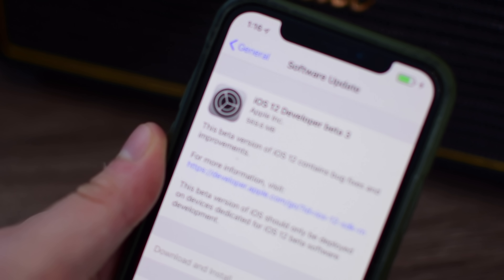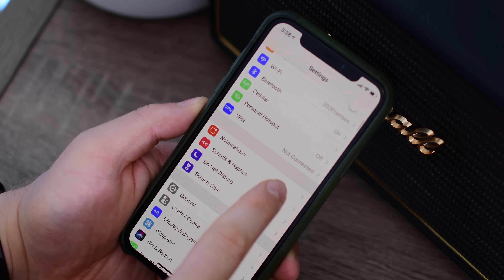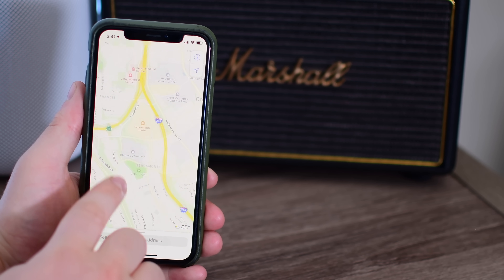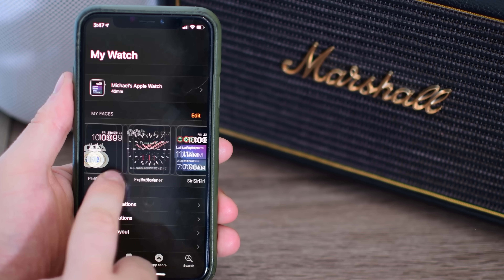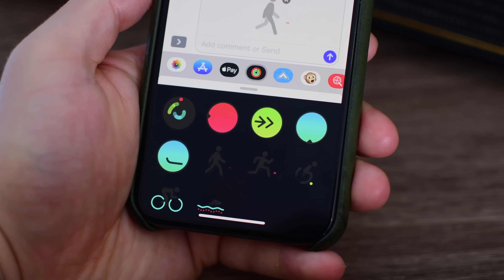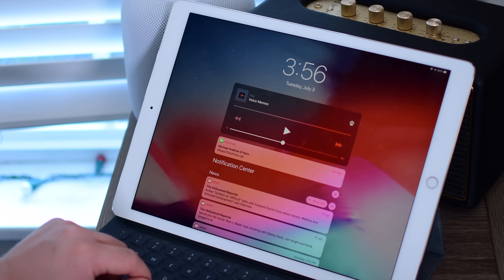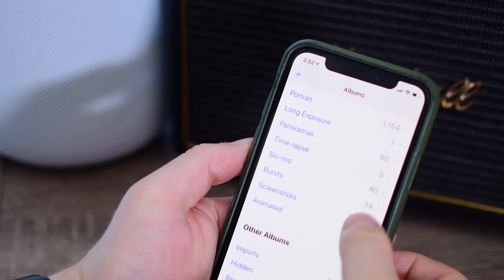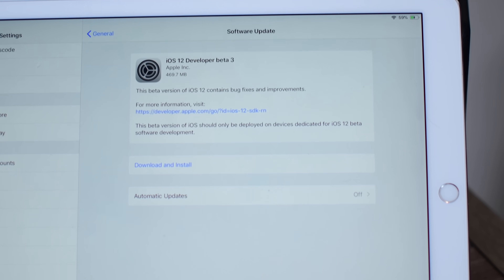Everything New in iOS 12 Beta 3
Everything new in iOS 12 beta 3! See what has changed in the latest update.

Battery section of Settings now shows yellow when in Low Power Mode
Location sharing details are no in the user’s profile near iCloud settings from Privacy
Reset Face ID text is now red in Settings
FaceTime with iOS 11 devices fixed
Slight modifications to FaceTime effect picker
Maps more detailed (least in the Bay Area)
GPS issues seem to have been fixed
Time Travel removed from search in Watch app
Watch app now only features the Siri watch face in the gallery
Watch app shows third-party apps that use Siri Watch face
New Activity gifs in Messages
Clear all notifications has updated animation
3D Touch toggles on iPad when clearing notifications
In notifications, Show Less appears to the left of the X circle
Carrier info is aligned in Control Center
CarPlay disconnections fixed
Slightly de-saturated default wallpaper
Media types in photos app don’t appear if you have none of that type.
Haptics feedback no long is felt each time the phone is unlocked